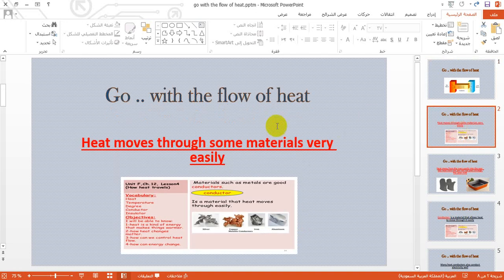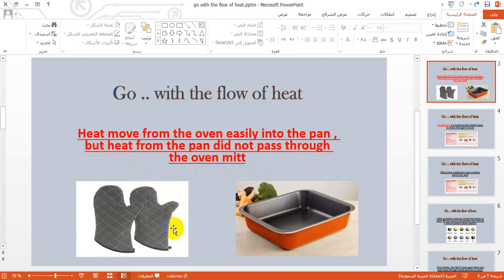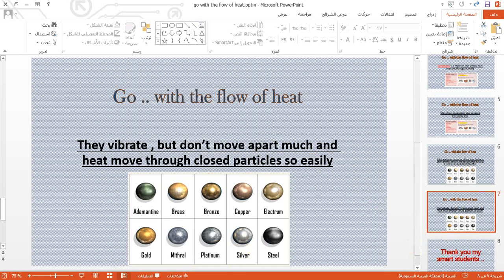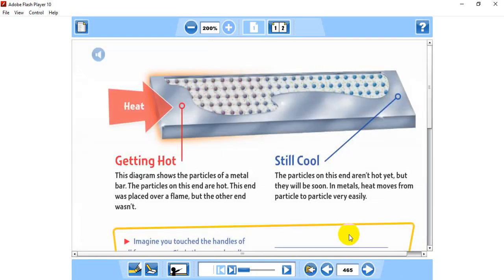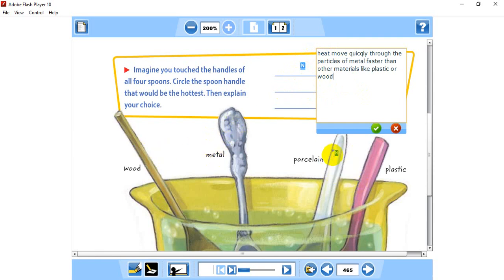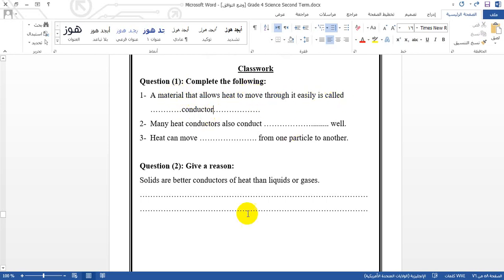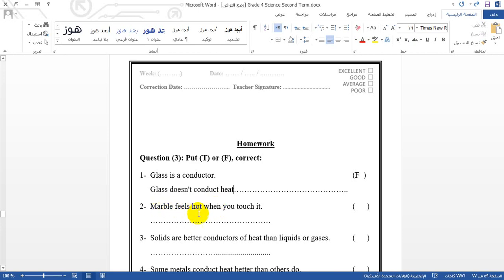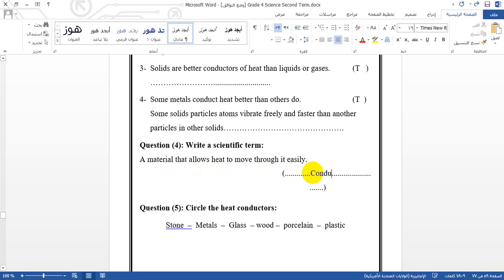Go with the flow page 464/465